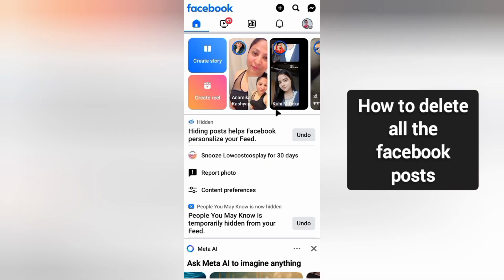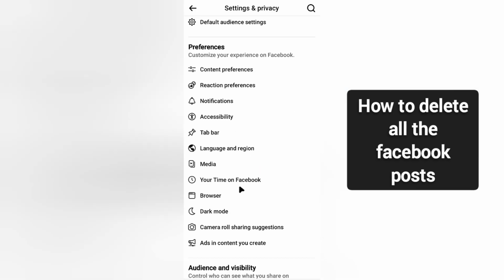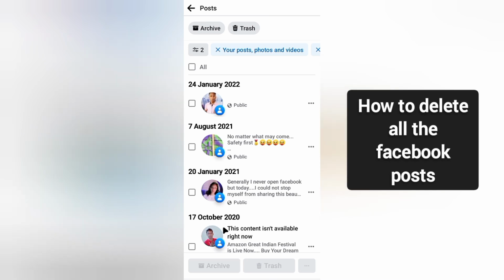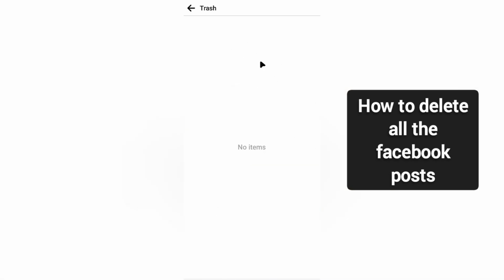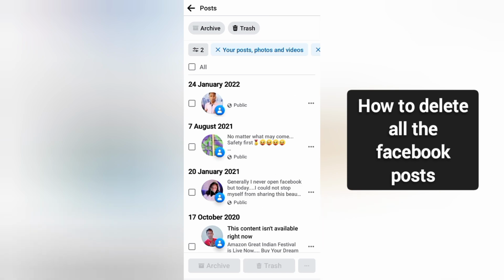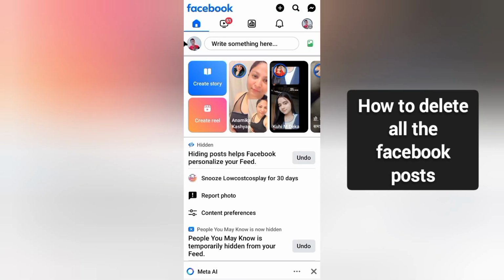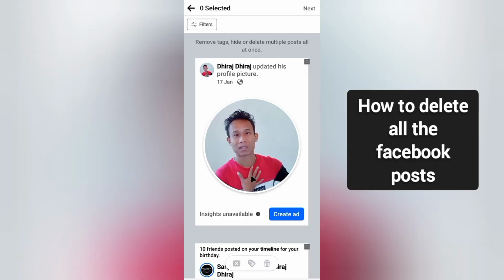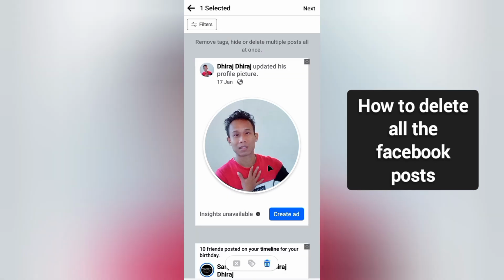How To Delete All Facebook Posts At Once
How To Delete Delete All Facebook Posts At Once

Here in this video I've explained the step by step process to delete your all facebook post at once.

how to delete all posts on facebook at once
how to delete all posts on facebook on android
how to delete all post on facebook